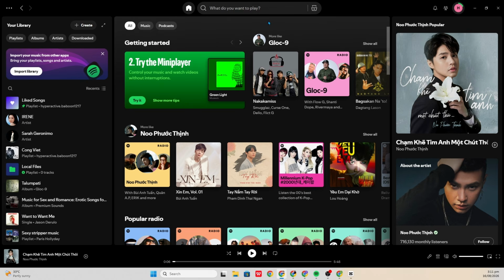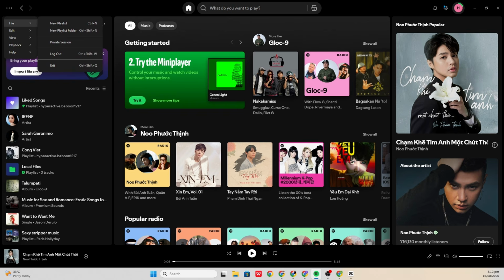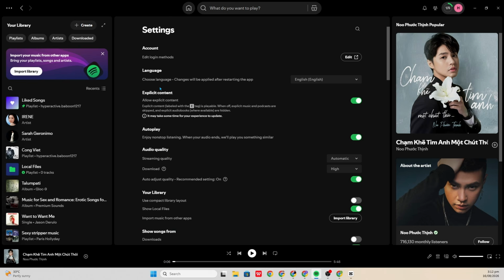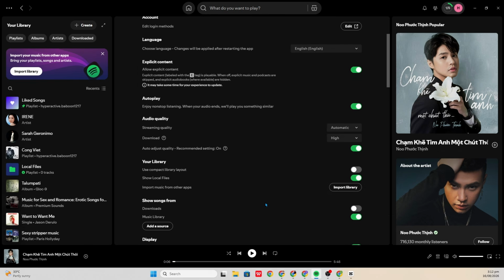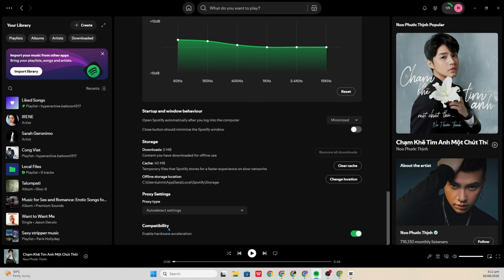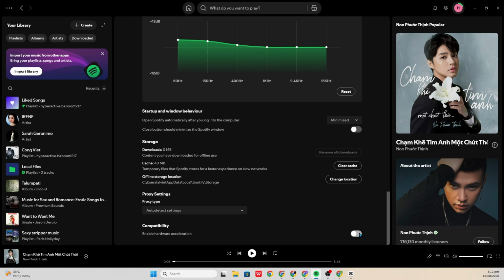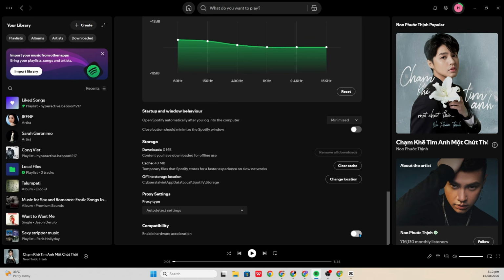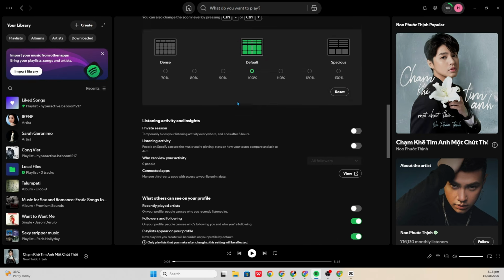How To Disable Hardware Acceleration On Spotify (2026)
This tutorial shows you how to disable hardware acceleration on Spotify. You will learn how to open Spotify settings, access advanced settings when available, find the compatibility options, turn off hardware acceleration, and restart Spotify to apply the change. By the end, you will know how to disable and re-enable hardware acceleration in Spotify when needed.

Video Chapters:
00:00 - How to Disable Hardware Acceleration on Spotify
00:08 - Open Spotify Settings
00:16 - Access Spotify Settings or Preferences
00:24 - Open General Spotify Settings
00:33 - Show Advanced Spotify Settings
00:41 - Find Advanced Spotify Options
00:49 - Locate the Compatibility Settings
00:58 - Disable Spotify Hardware Acceleration
01:05 - Restart Spotify to Apply Changes
01:12 - Confirm Hardware Acceleration Is Disabled
01:20 - Re-enable Spotify Hardware Acceleration
01:28 - Restart Spotify After Changing the Setting
01:35 - Complete Spotify Hardware Acceleration Tutorial